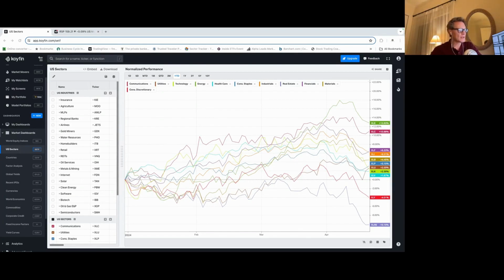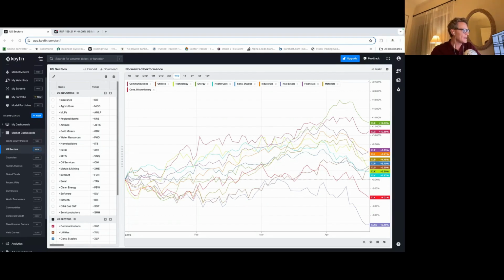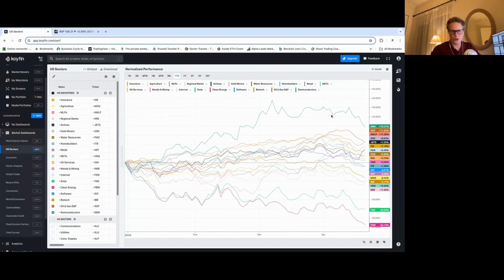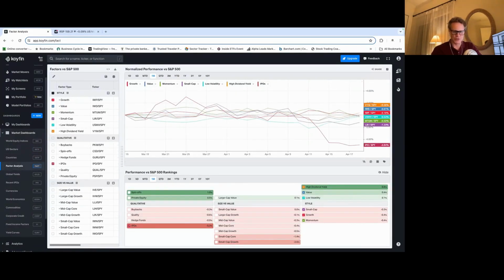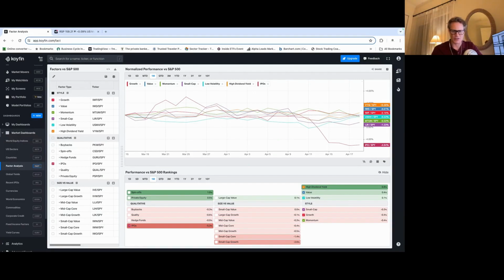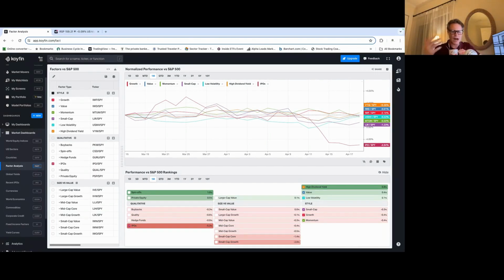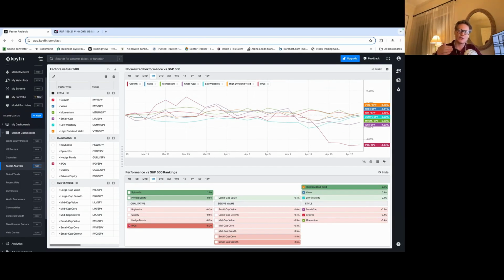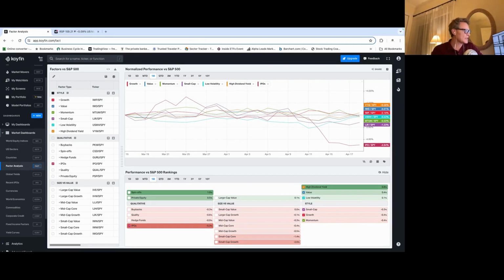Two Words Every Investor Needs to Know Factor Exposure | STEADY WEALTH PODCAST EP. 64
"It's just not that easy to make money in the markets; it requires discipline."

These words resonate with self-directed investors who often find themselves underperforming the indices.

The new Steady Wealth Podcast website, available delves into the heart of this issue (and others), addressing the reasons behind individual investor underperformance.